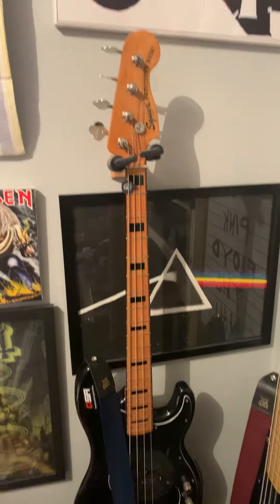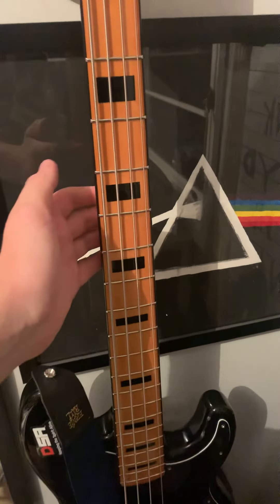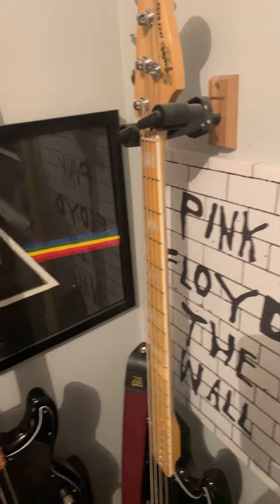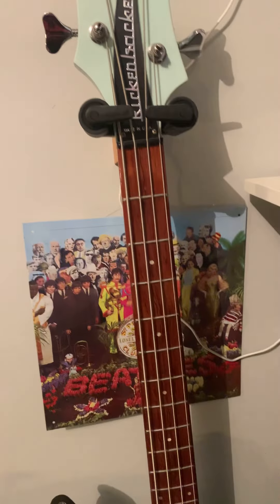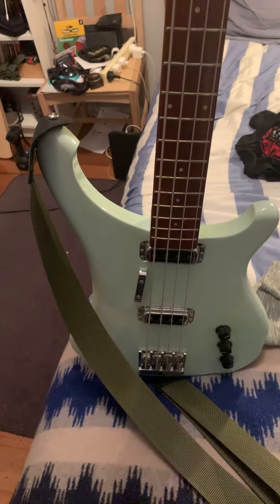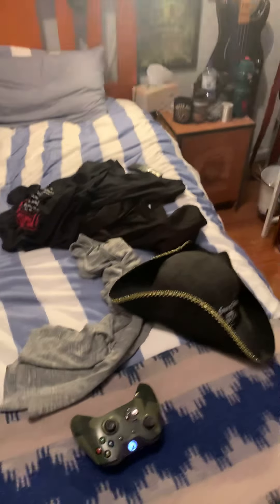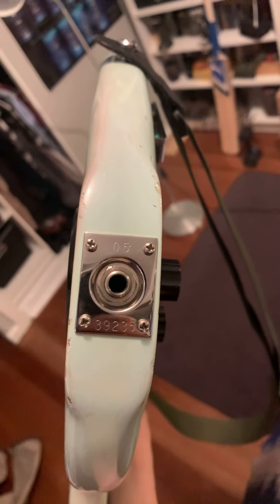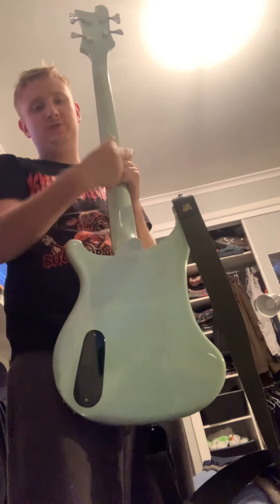152 Subscribers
Thank you all for 152 subscribers hope you all enjoy my content